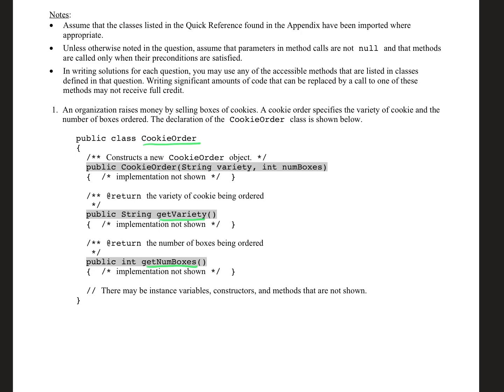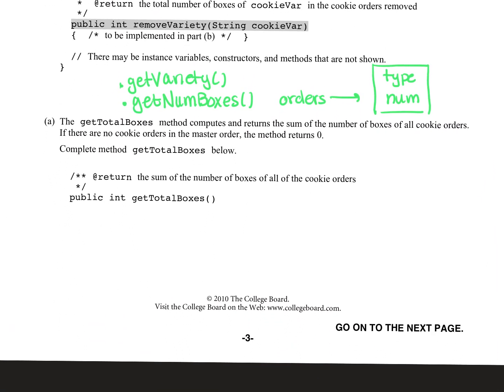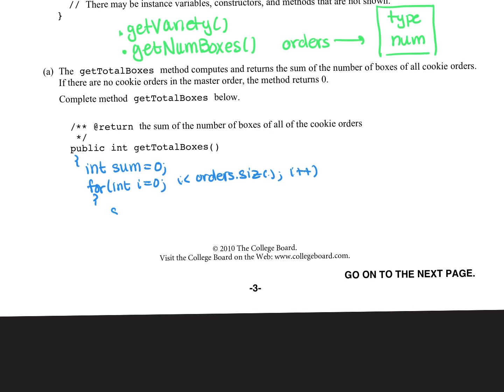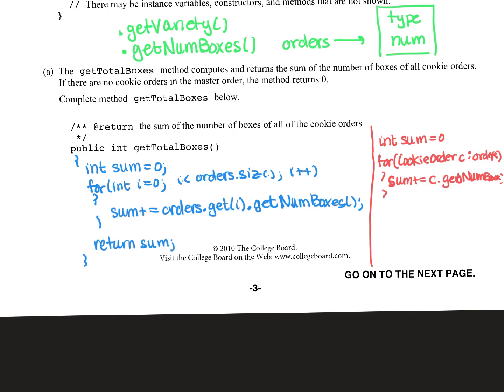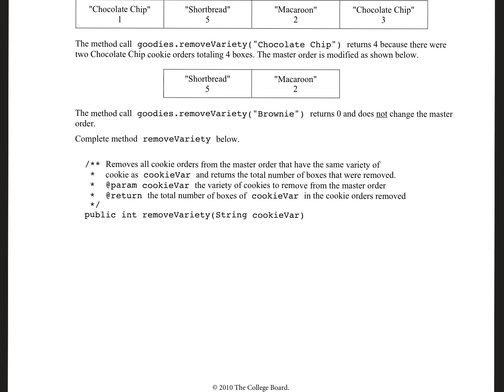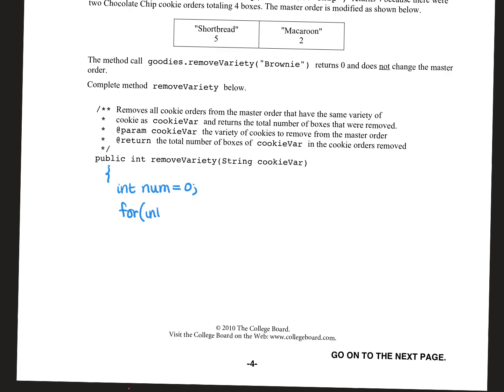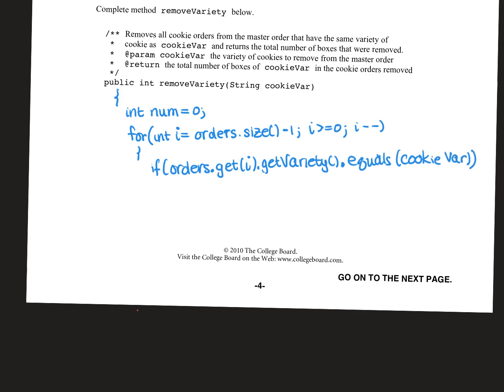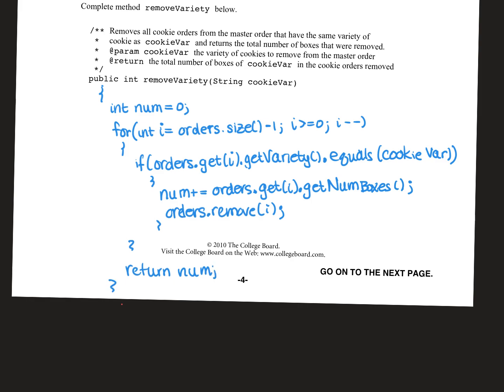1D CookieOrder 2010